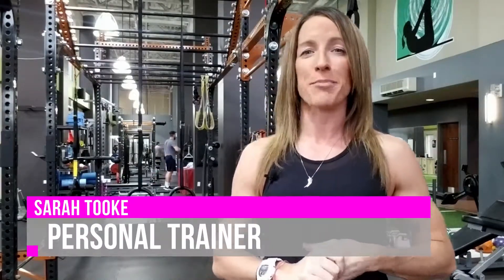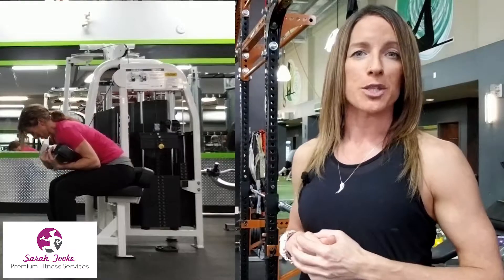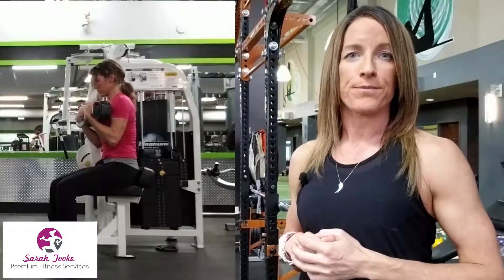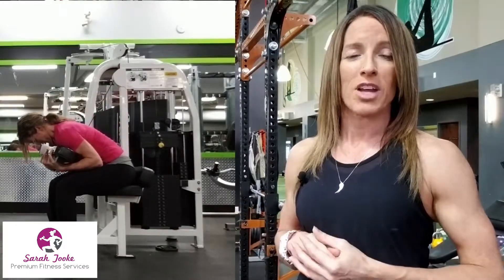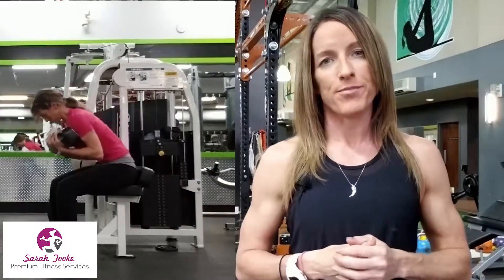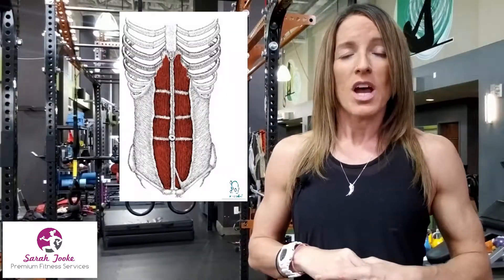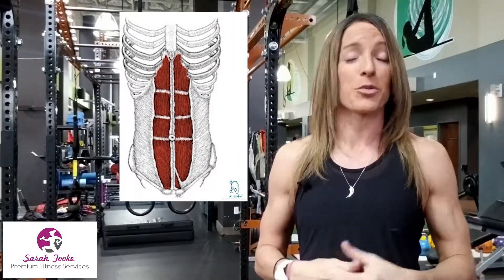Worst Machine in the Gym!!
In this episode of trainer tip of the week I talk about my least favorite machine at the gym - the crunch machine.
Many people think this machine is the secret behind getting a 6 pack when in fact it tends to cause more pain and injuries than 6 packs.  I'll tell u the 2 reasons I hate the crunch machine and let u know what exercises would be more effective!